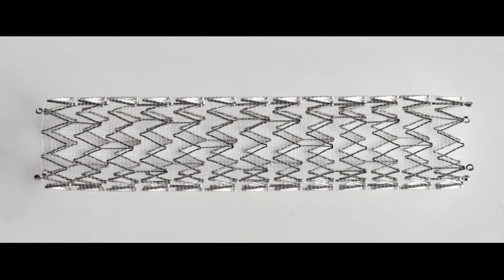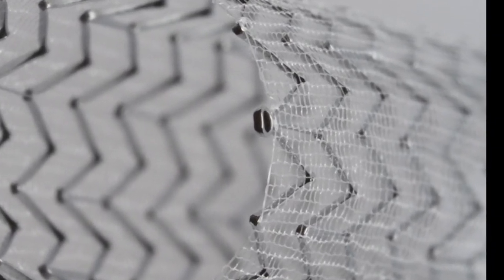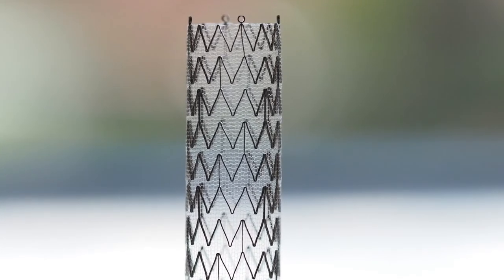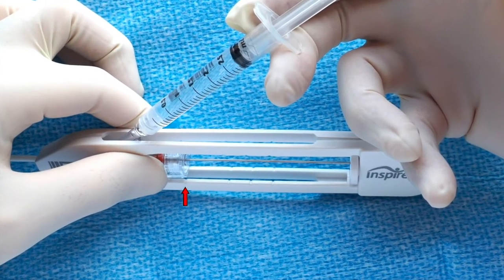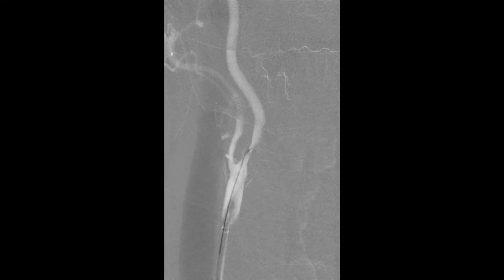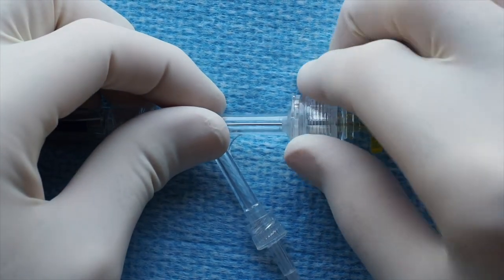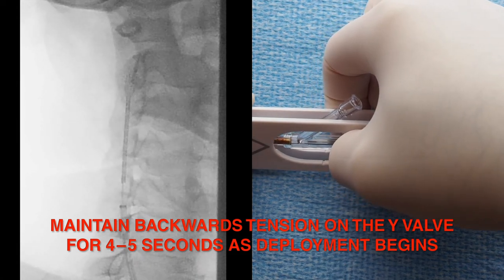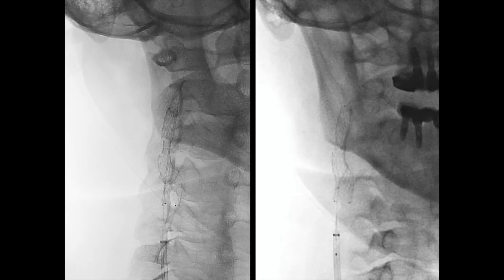MAL 011 20 01 CGuard training video CGUARD English INSPIRE